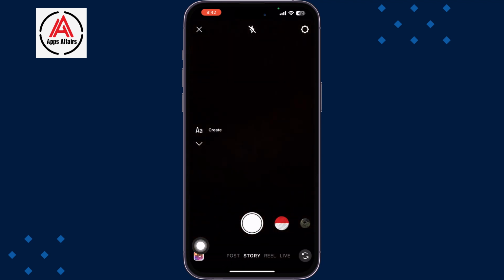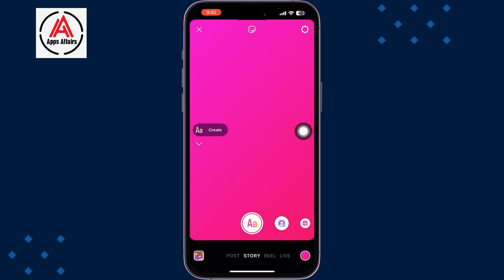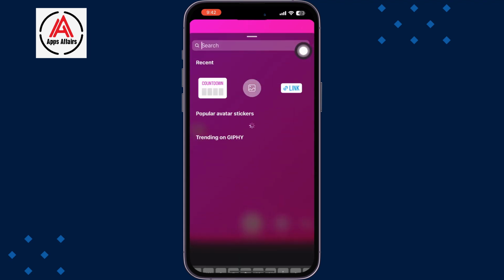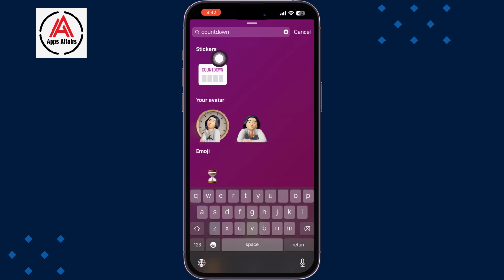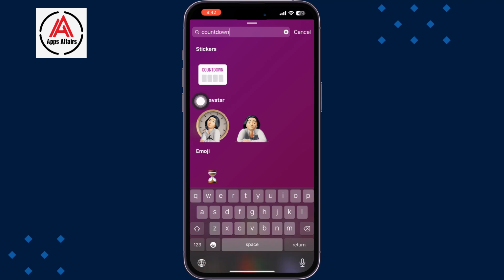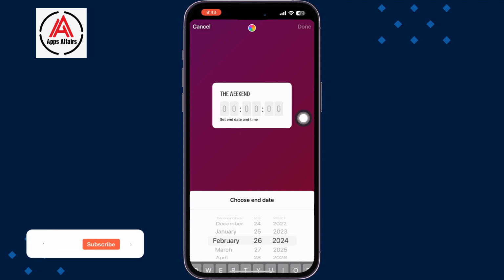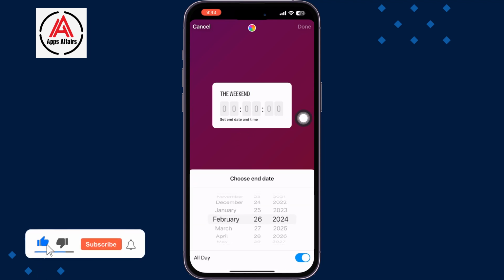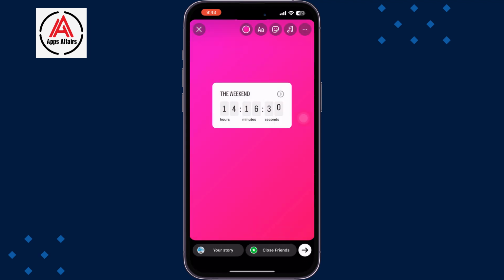How to Get Timer on Instagram Story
In This Video I Show You How to Get Timer on Instagram Story.

**Related Search**
how to put countdown timer on instagram story
how to add countdown to instagram story
how to add countdown timer in instagram
how to set a timer and countdown on instagram reels
add countdown to instagram story
how to use countdown in instagram
instagram countdown timer
how to add countdown timer to instagram reels
how to set timer on Instagram camera
add timer to Instagram story
how to do a countdown on Instagram
Instagram story countdown